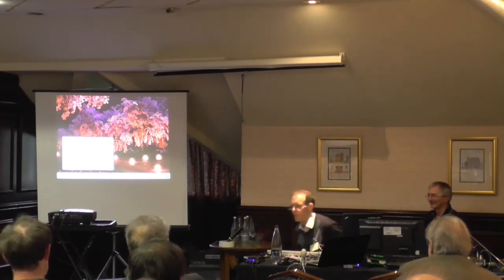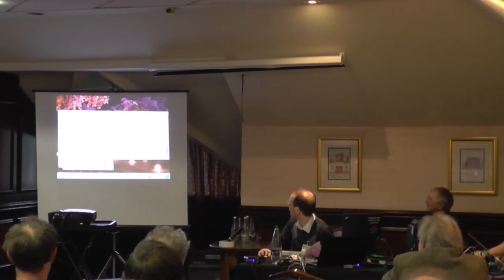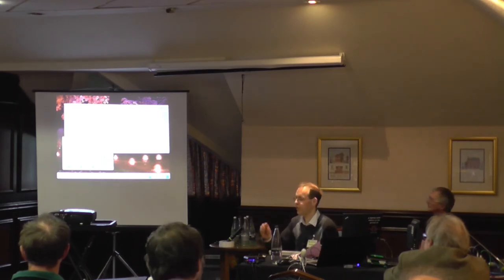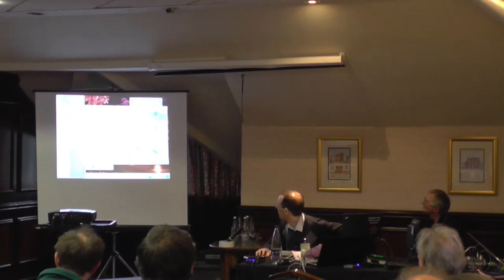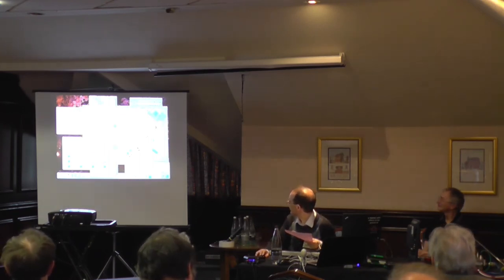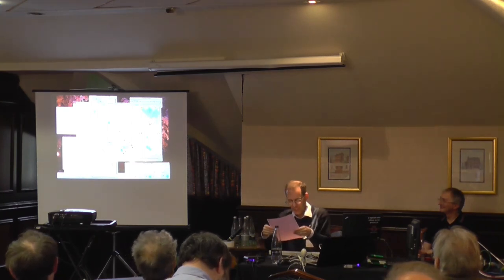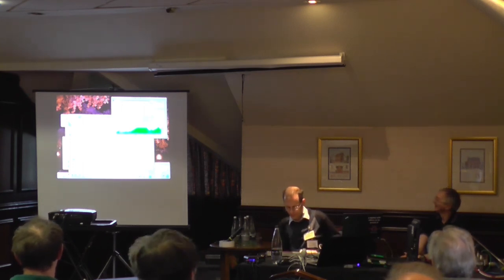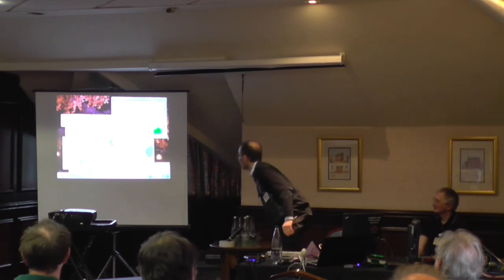Wakefield RISC OS Show 2016: Matthew Phillips, Sine Nomine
Matthew Phillips' talk at the 2016 Wakefield Show.

Unfortunately, the camera ran out of recording space a few minutes before Matthew completed his talk. A recording of this talk was also made by Ruth Gunstone, which can be found